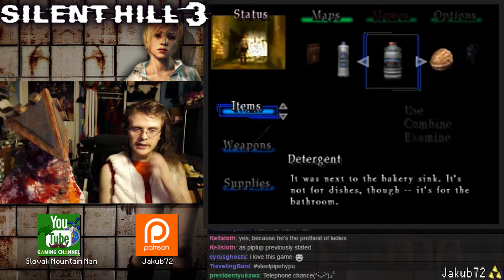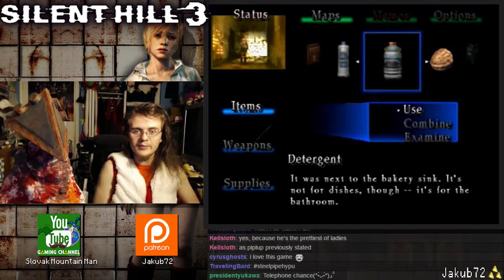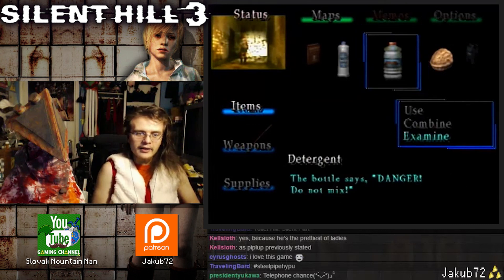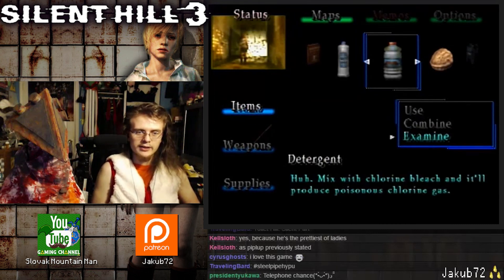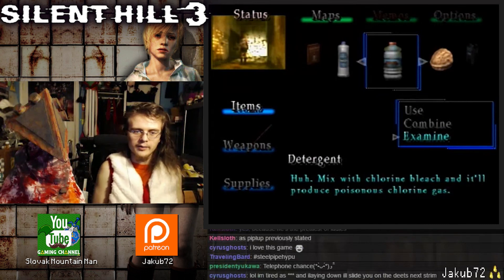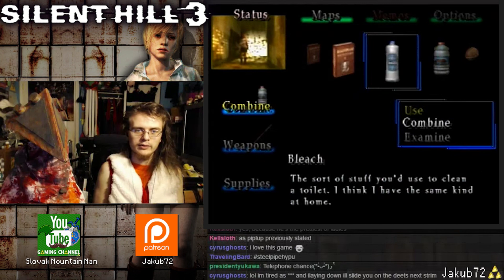"Mix with Bleach for Poisonous Chlorine Gas"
•Watch the Playthrough at Silent Hill 3 (PS2) – Slovak Mountain Man

♡ Thank You to all Patrons past, future, and present for your continuous support ♡